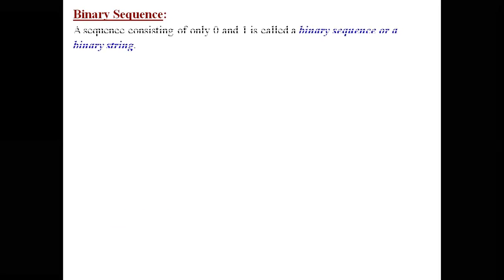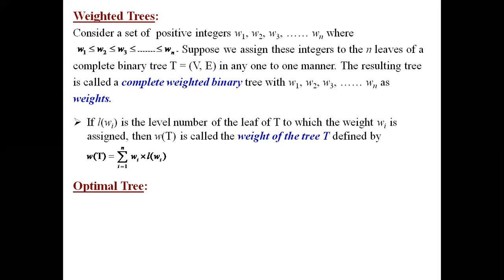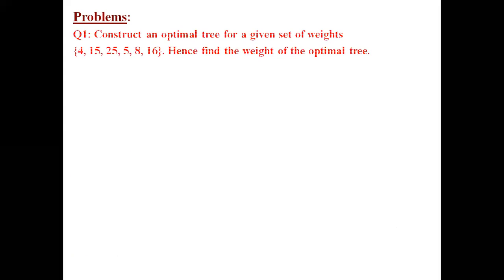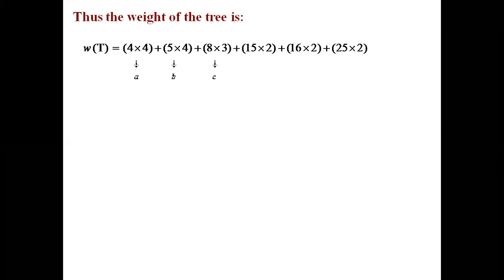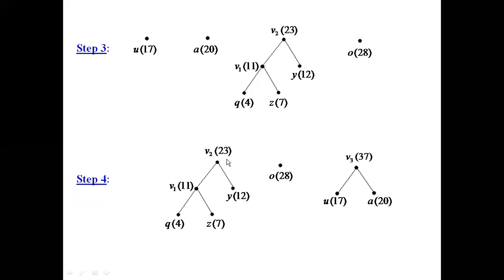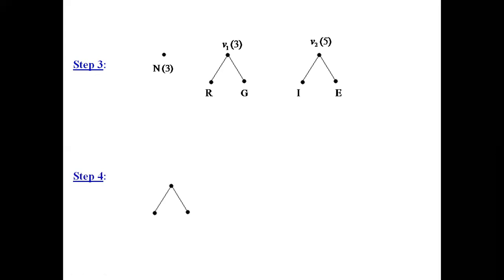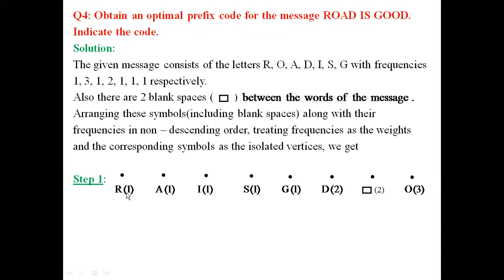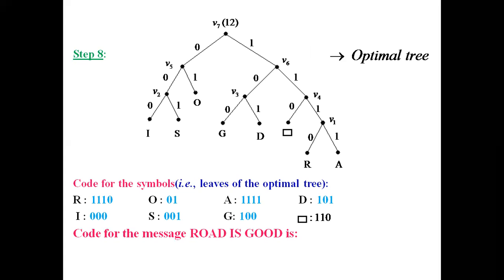Prefix codes & Weighted trees